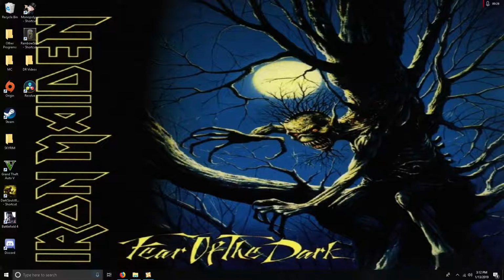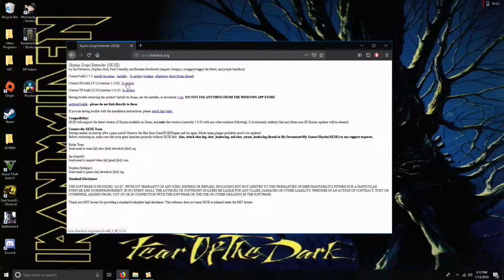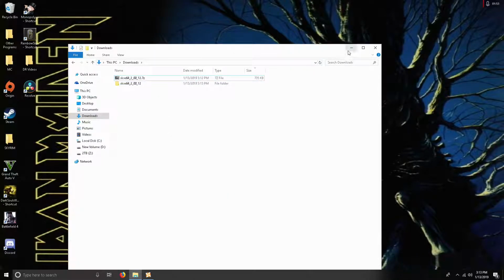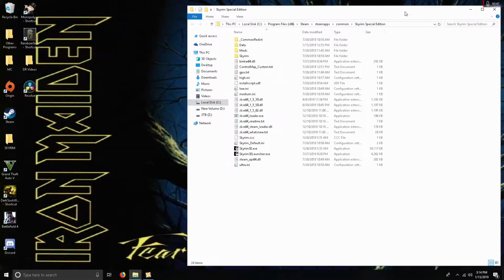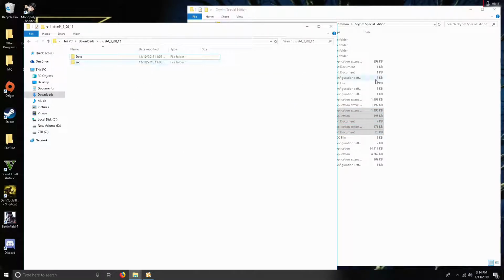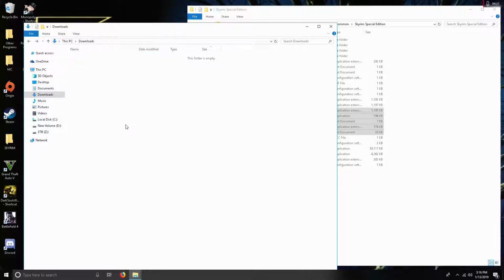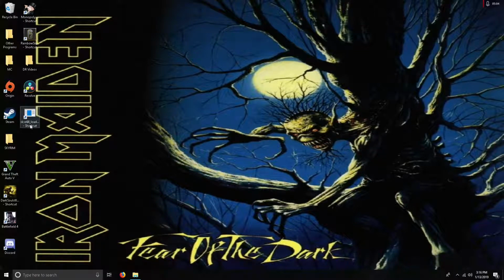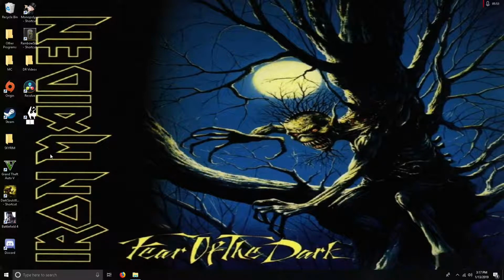How To Install And Update Skyrim Script Extender For Legendary and Special Edition